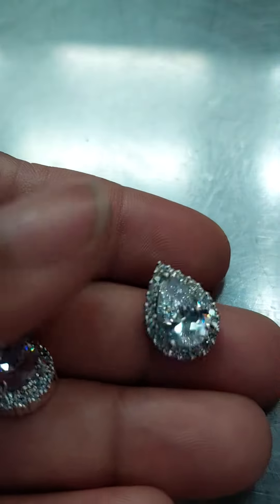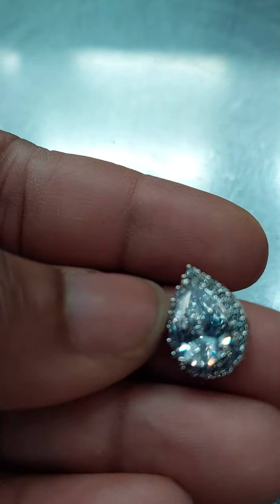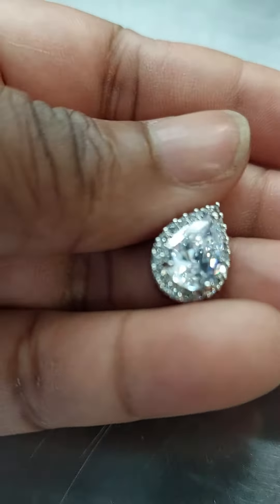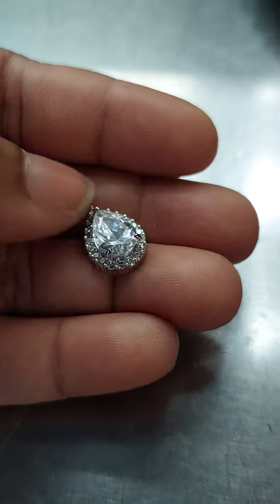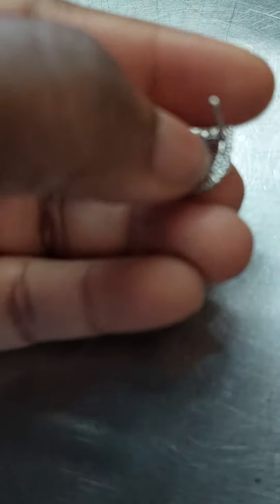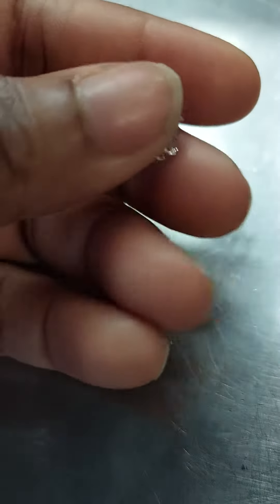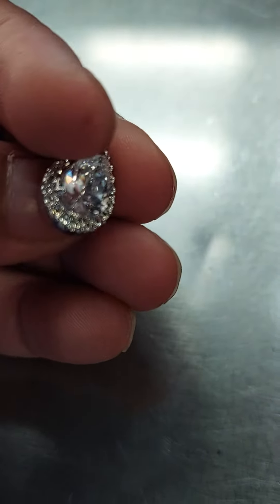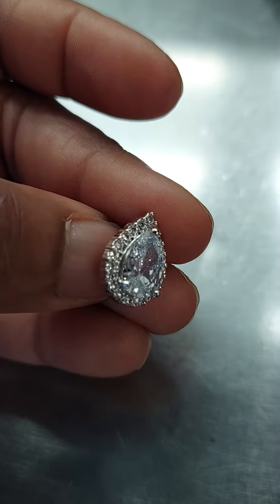silver plated tear drop stud earrings